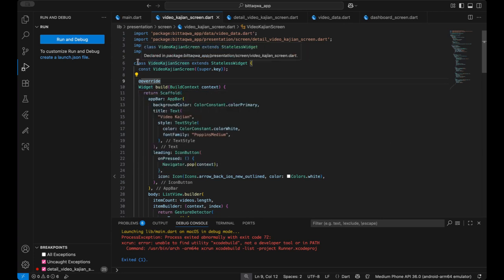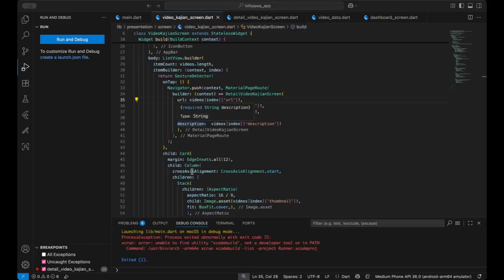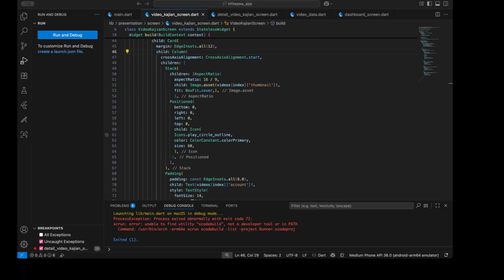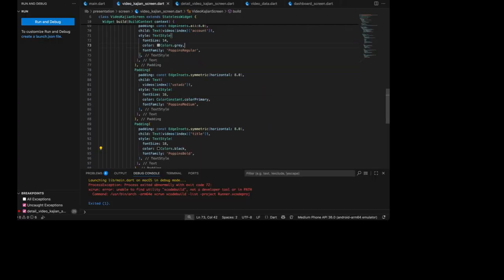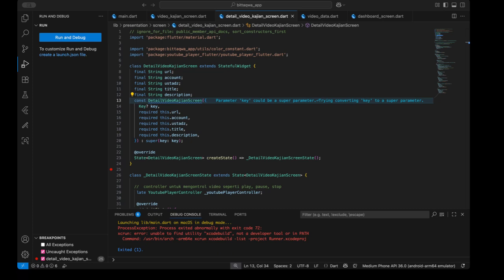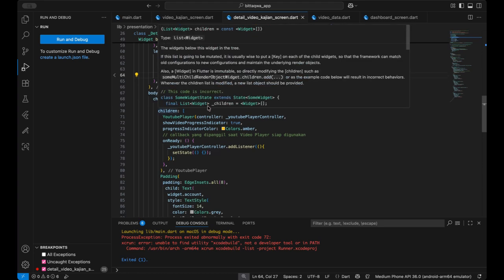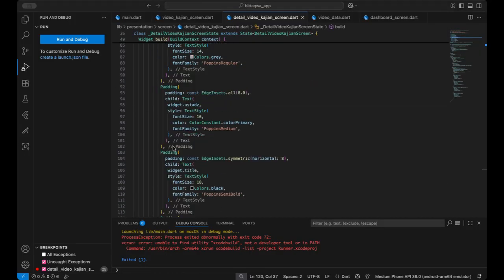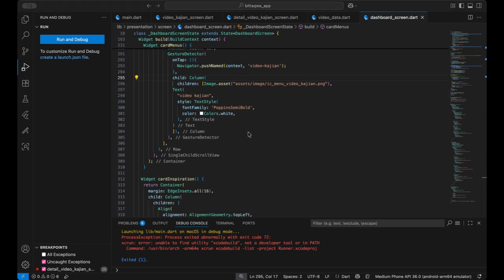demo video kajian screen - bittaqwa app